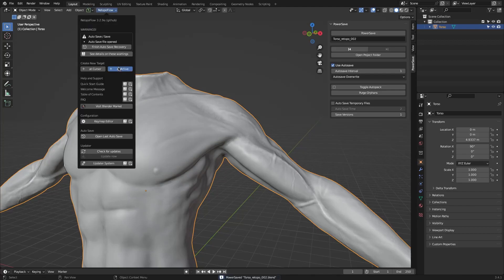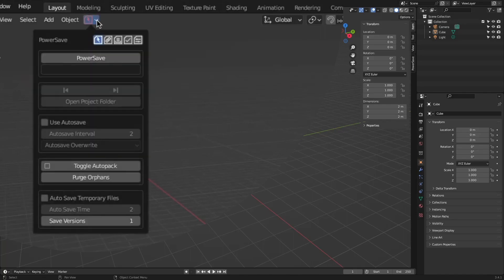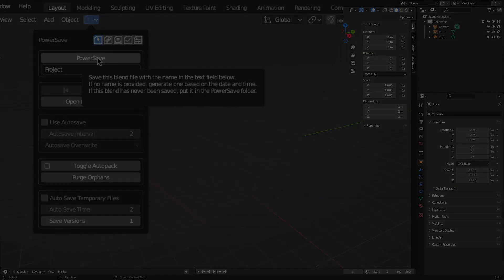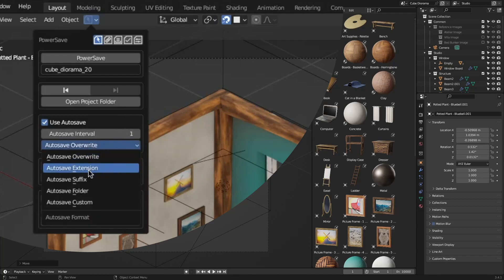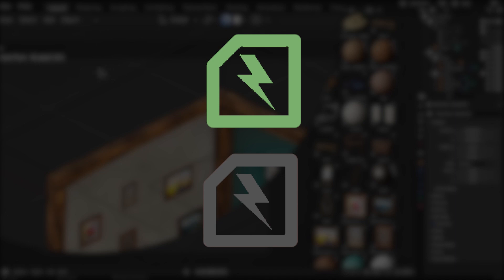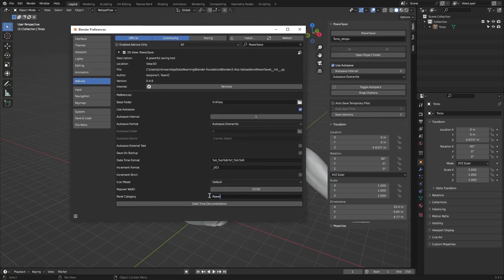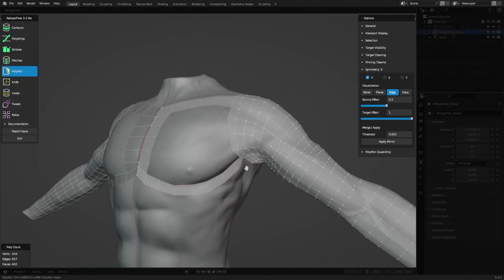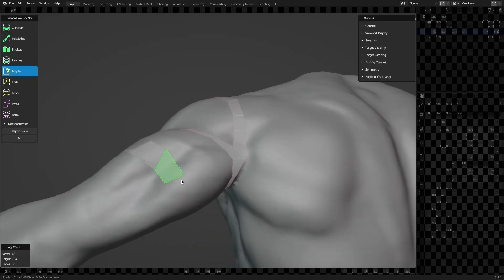Free Blender Addon to Work Fast | Power Save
The addon organizes different project versions , by gathering many of blender default operations in one tab , this combination of functions serves at shortcutting the process and makes it faster .

⍟Modeling:
Kit Ops 2 Pro

⍟Architecture/Rendering
CityBuilder 3D

⍟Vegetation
scatter

⍟Materials/Texturing
Decalmachine

⍟ Cloth Simulation:
Simply Cloth

⍟UV unwrapping
Zen Uv

⍟Rigging&Animation:
Human Generator

⍟Sculpting
Sculpt+Paint Wheel

⍟Retopology
Retopoflow

⍟Ready Vehicles
Car Transportation